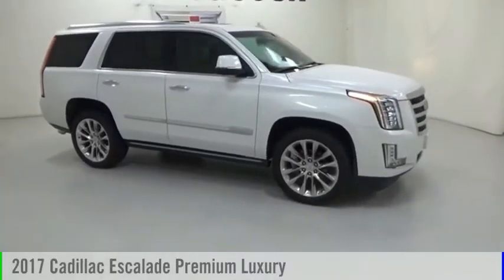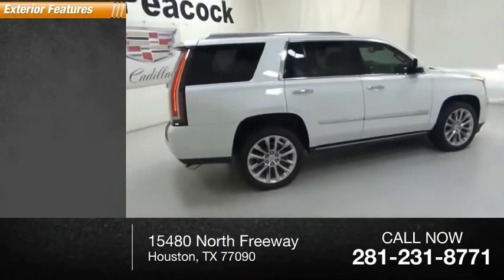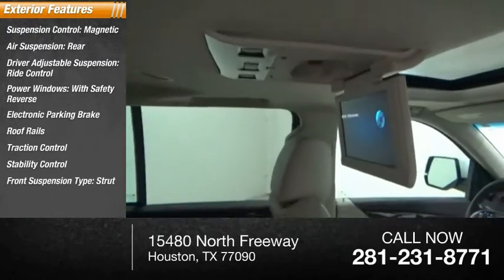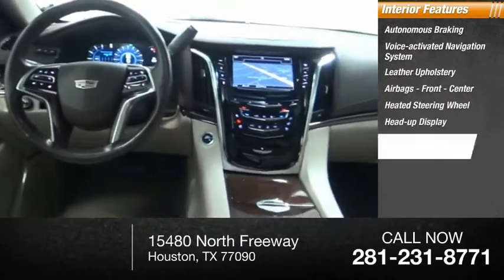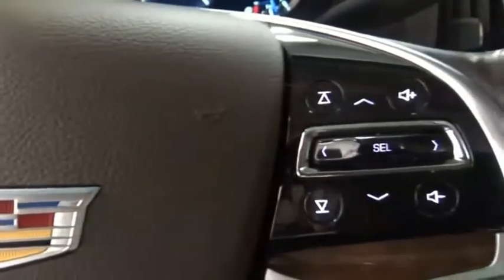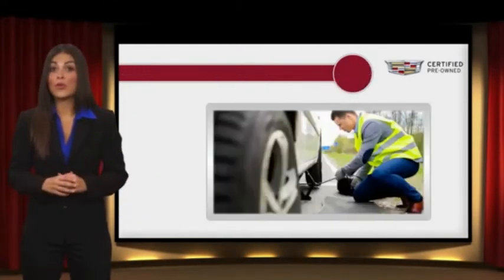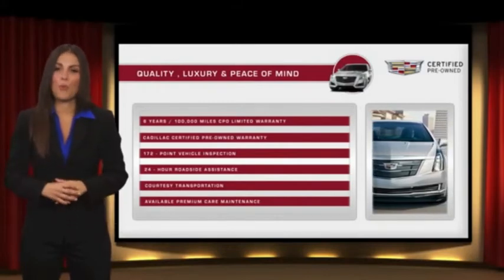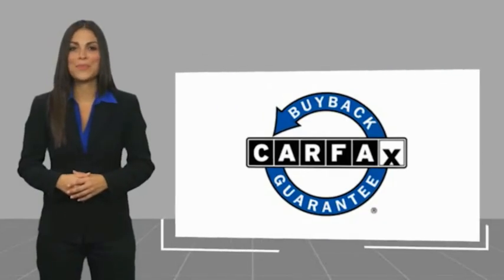2017 Cadillac Escalade Houston TX C91018A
2017 Cadillac Escalade Premium Luxury